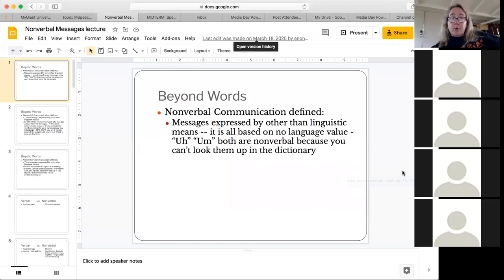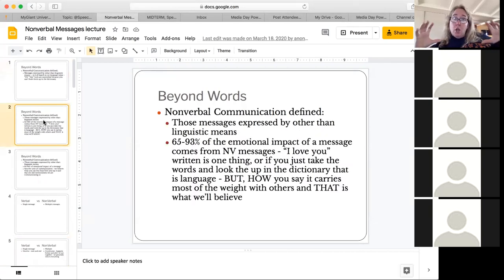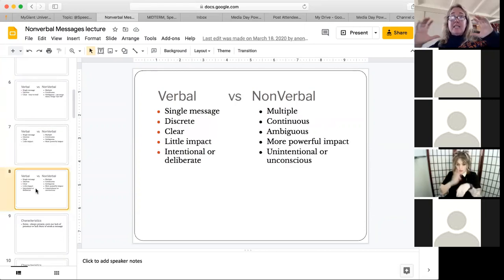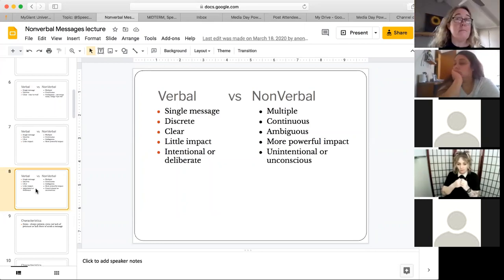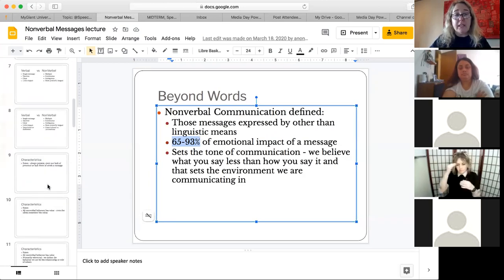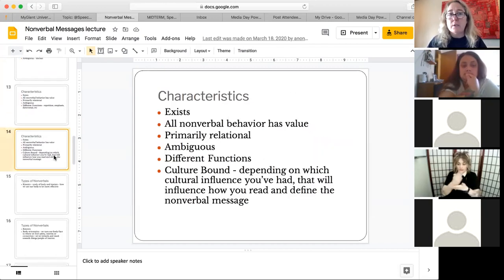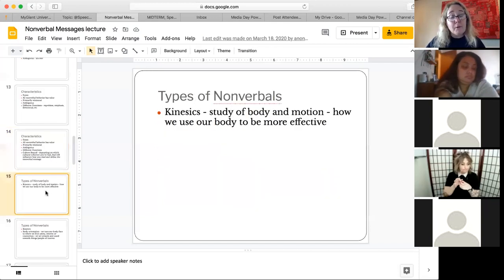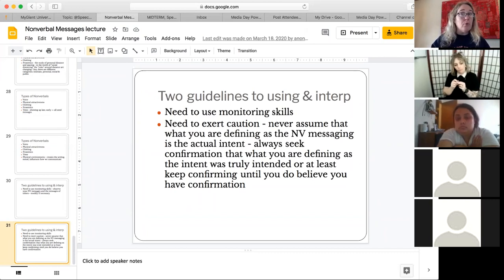IPC Chapter 6 - Nonverbal Communication